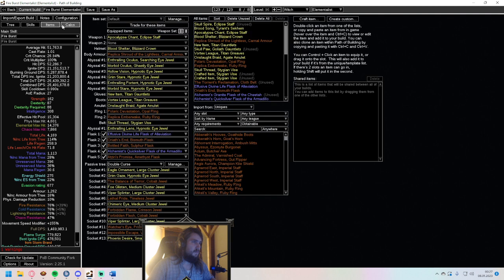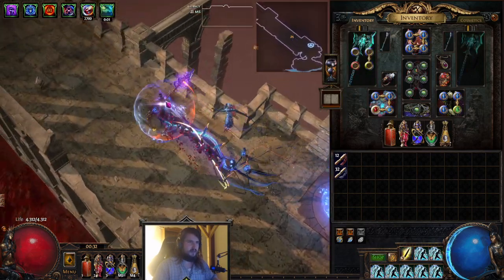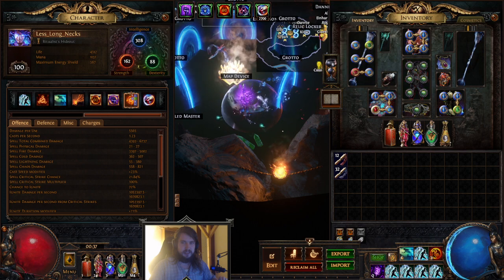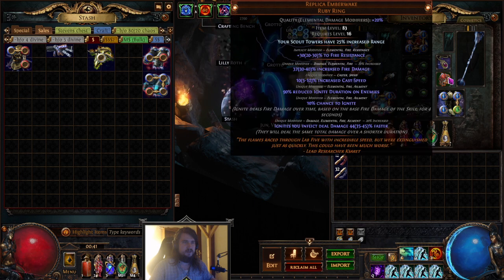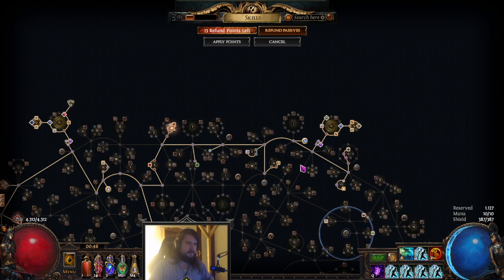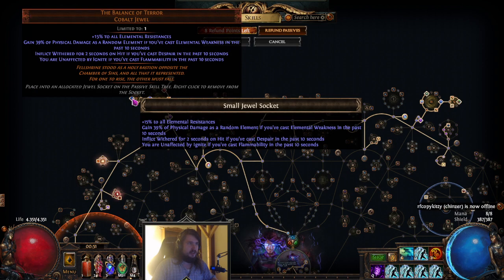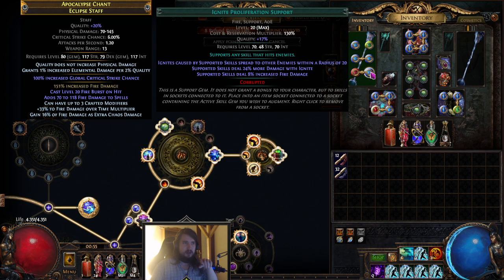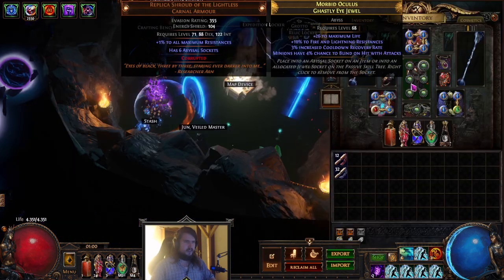3.20 Fire Burst Elementalist Deep Dive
today we are taking a look at my flame burst elementalist